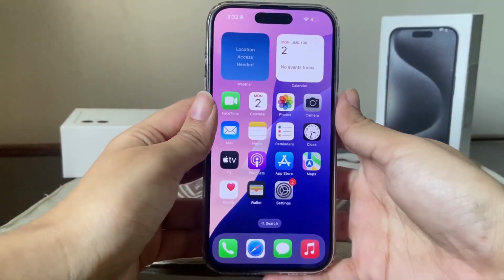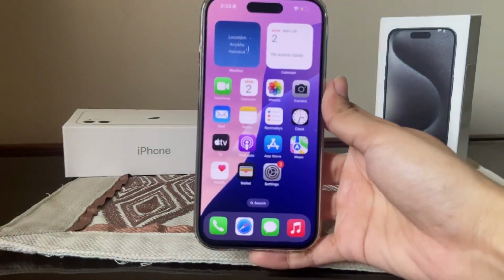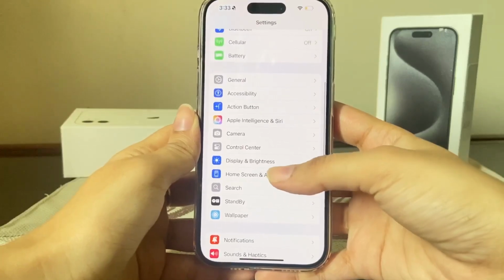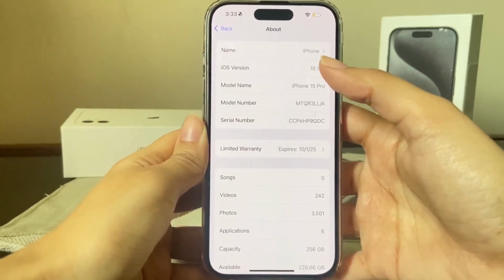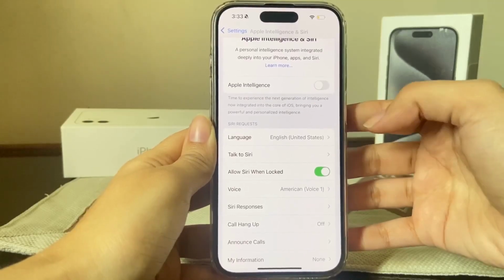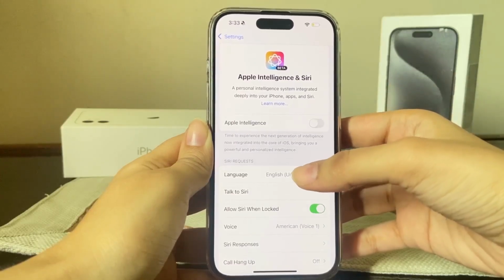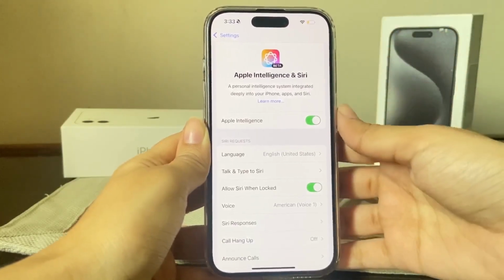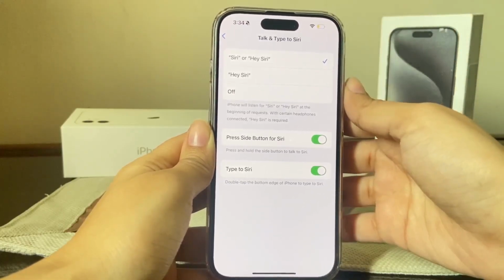How To Enable Apple Intelligence On Your iPhone